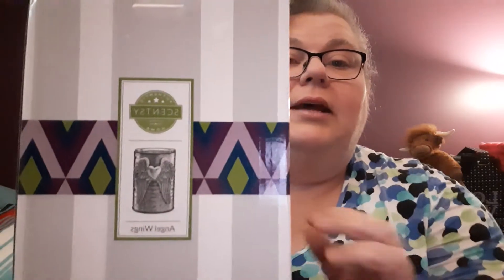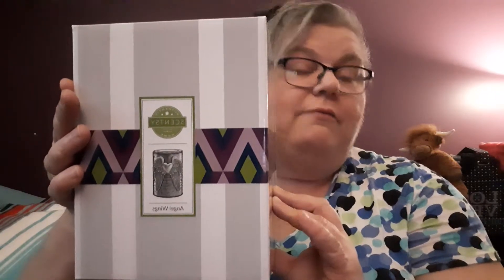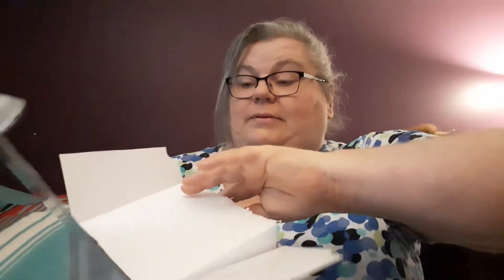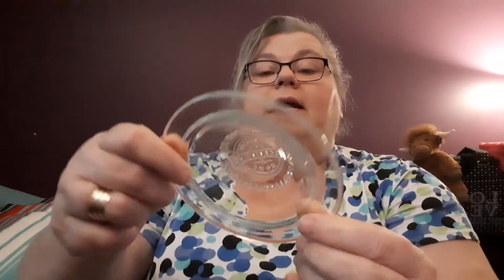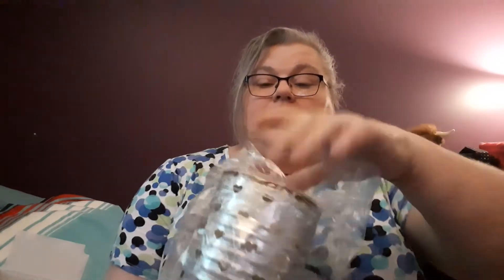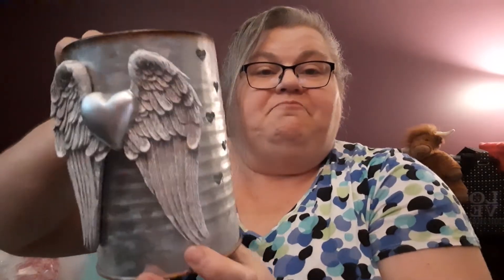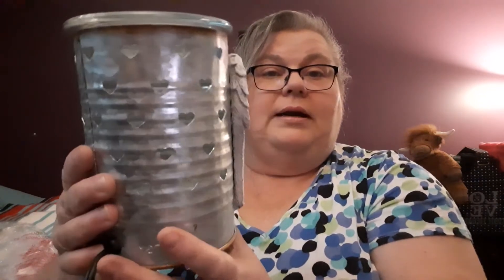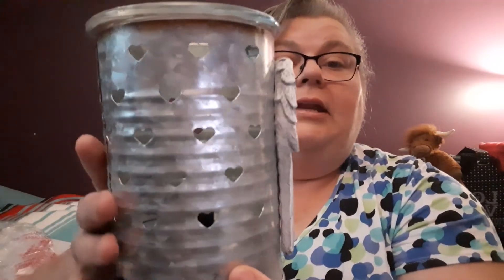Scentsy Angel Wings Warmer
Showing my Angel Wings Warmer June 2020

Galvanized steel lends strength and style to this timeless symbol of faith.
6.5″ tall, 25W
$46.00 Canadian available on my PWS! (Personal Website)

Also if  you have a comment please voice your opinion down below with your personal experience as I welcome the chance to interact and strike up a conversation!

Remember, scent perception is subjective and  thoughts in my videos are just my own opinions  and preferences.

I  love to chat about home fragrance, and home decor.

Thank you so much for taking the time out to watch. I look forward to getting to know each and everyone a bit each and every day!

About me:
Hi, I’m an Independent Scentsy Consultant from Southwestern Ontario Canada

🇺🇸 customers click & CHANGE country setting/flag to USA.